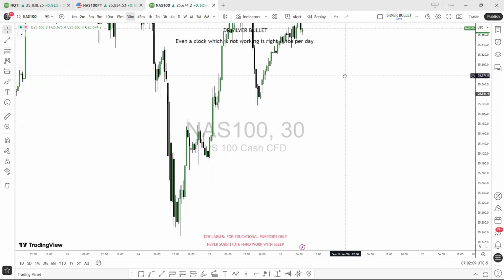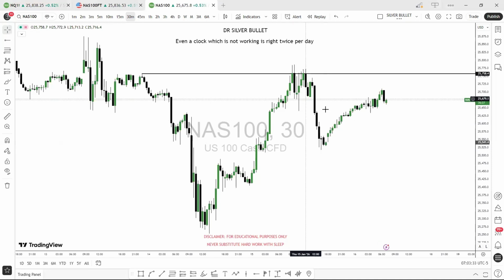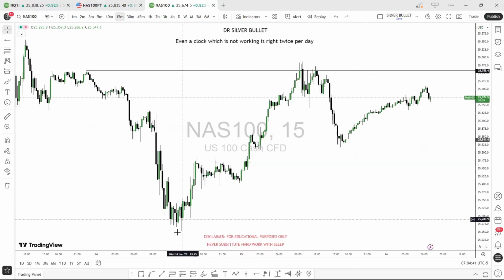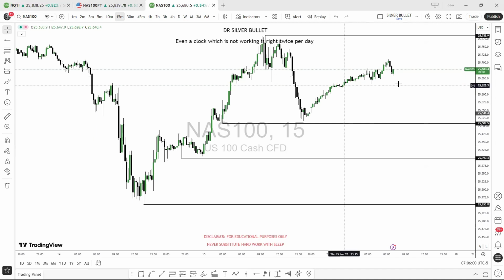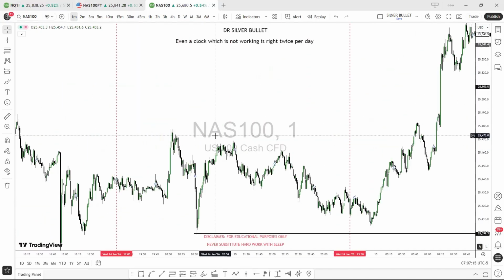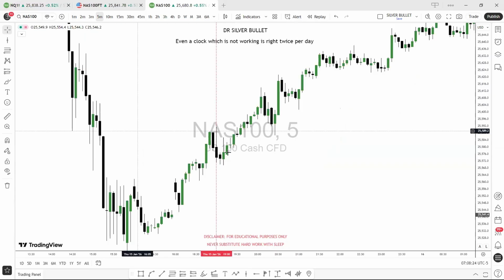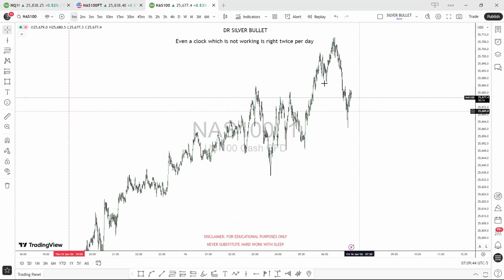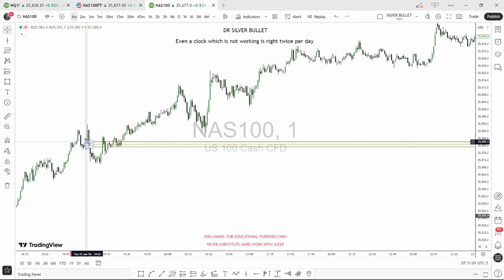HOW TO TRADE NASDAQ PART 7\ ASSIAN SESSION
📈 HOW TO TRADE NASDAQ (NAS100) | PART 7 – BEGINNER’S GUIDE
Welcome to Dr Silver Nas Zim!
In this Part seven video, I break down how to trade NASDAQ (NAS100) step by step in a simple and easy-to-understand way. This video is perfect for beginners and anyone struggling to understand how NASDAQ moves.

🔥 In this video, you will learn:
* What NASDAQ (NAS100) is
* Why NASDAQ is one of the best indices to trade
* Basic market structure explained simply
* How beginners should approach NASDAQ trading
* Common mistakes to avoid when trading NAS100
This is Part 7of the NASDAQ trading series, so make sure you watch till the end, like, and subscribe so you don’t miss Part 8, where we go deeper into strategies and entries.

* Forex & indices trading education
* Beginner-friendly trading tutorials
* Market psychology & risk management
* Real trading knowledge, no hype

🚀 Let’s grow, learn, and trade smart together.